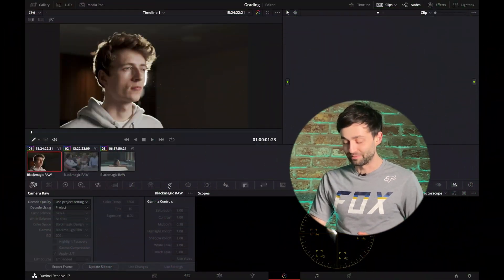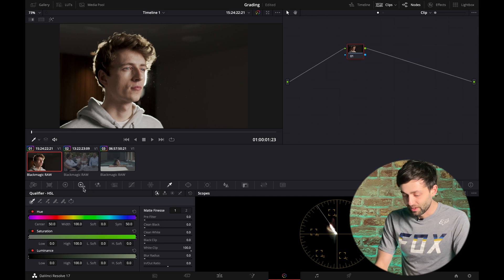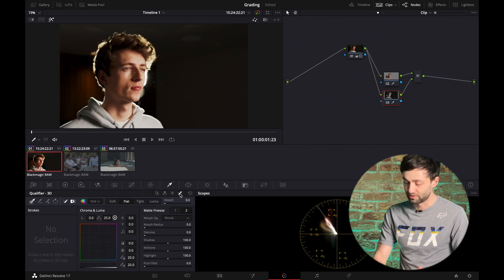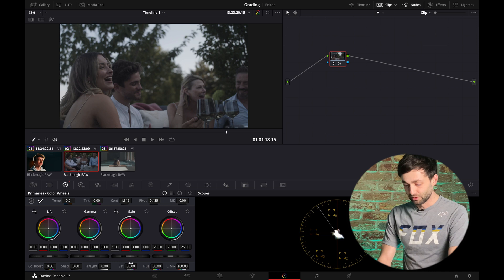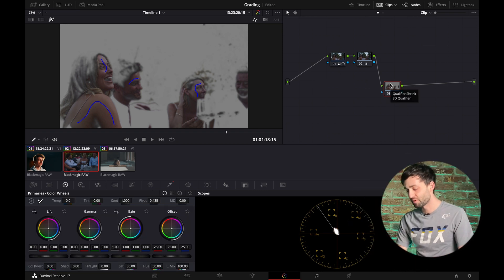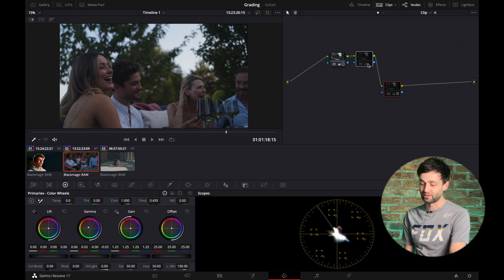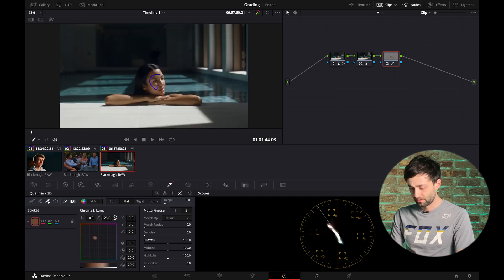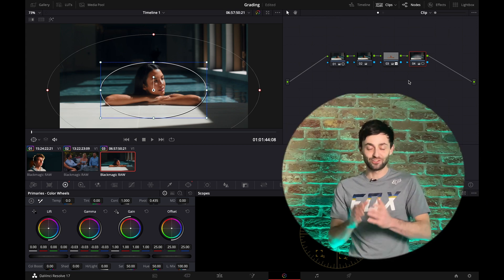GAME CHANGER! 3D Qualifier | Resolve 17.4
This must be THE FASTEST way to fix skin tones and correct your grade while running at warp-speed! The updated 3D keyer / Qualifier inside Resolve 14 has blown my mind. If this helps let us know!